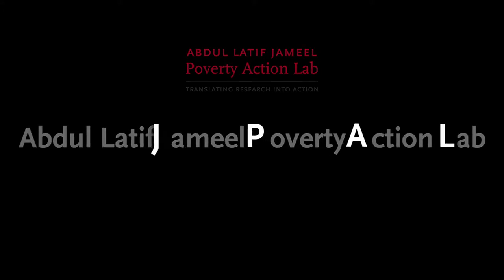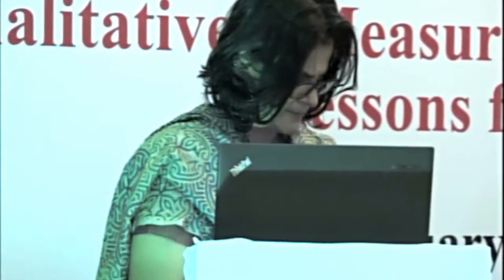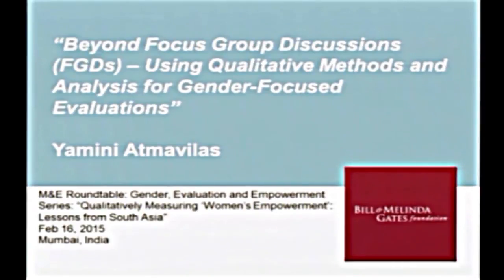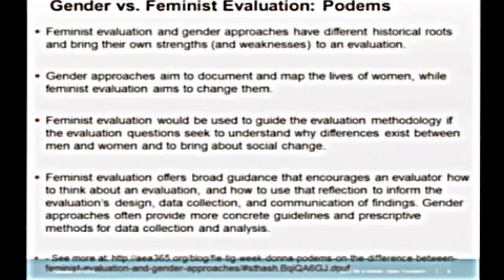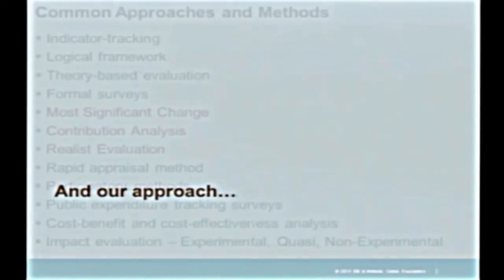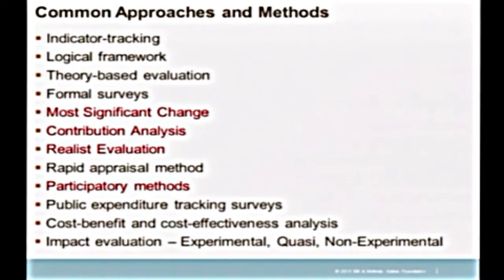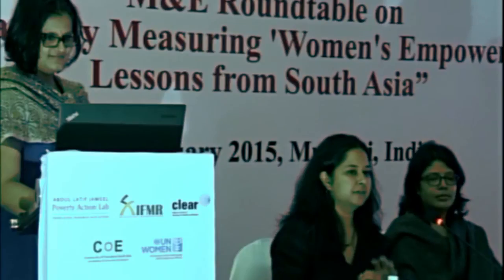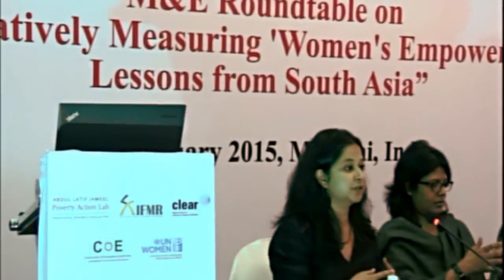Webinar | Qualitatively Measuring "Women's Empowerment" (Part 1)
As host of the CLEAR South Asia Regional Centre, J-PAL South Asia has launched a webinar series on fundamental topics in monitoring and evaluation (M&E). Session 12 took place on February 16, 2015 in Mumbai, India and covered the topic "Qualitatively Measuring 'Women's Empowerment': Lessons From South Asia." The agenda:

Opening remarks - Urmy Shukla (Capacity Building Manager, CLEAR/J-PAL South Asia)
Yamini Atmavilas (Program Officer, Measurement, Learning and Evaluation, Bill and Melinda Gates Foundation) - Beyond Focus Group Discussions (FGDs): Using Qualitative Methods and Analysis for Gender-Focused Evaluations
Madhu Joshi (Senior Advisor, Gender and Governance, Centre for Catalyzing Change) - Evaluating the Evolution of Women in Panchayats as Leaders
General Q&A and discussion
Closing remarks - Urmy Shukla

Part 1 of 3: Opening remarks and Yamini Atmavilas, Program Officer, Measurement, Learning and Evaluation, Bill and Melinda Gates Foundation